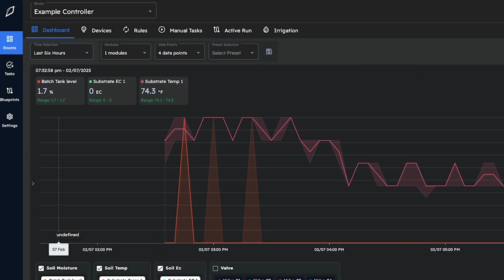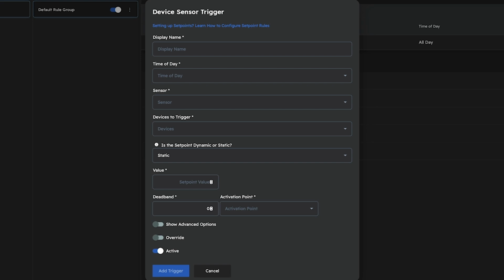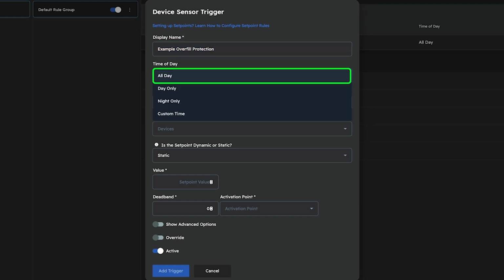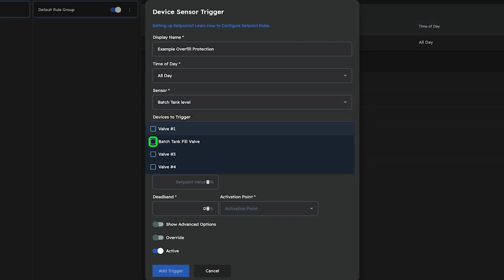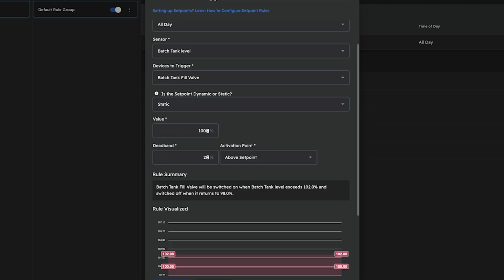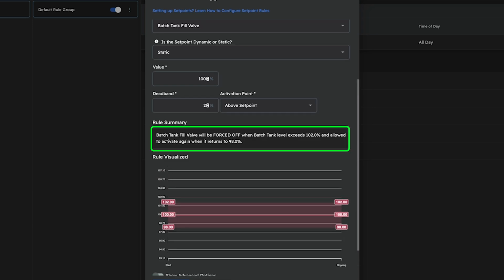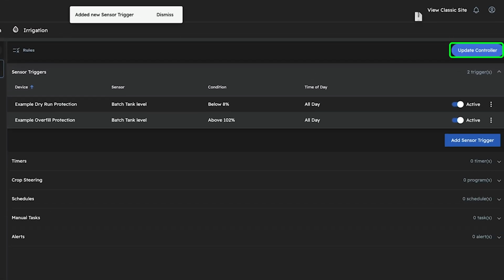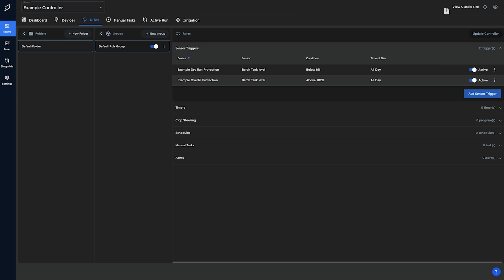Portal 2.0: Batch Tank Overfill Protection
Learn how to set up Batch Tank Overfill Protection in Growlink Portal 2.0 to prevent spills and protect your water room. This walkthrough covers configuring sensor triggers, selecting your batch tank fill valve, setting overfill thresholds with deadbands, and enabling override logic to force the valve off when tank levels exceed safe limits. Keep your fertigation system secure with automated safeguards that stop tanks from overflowing.